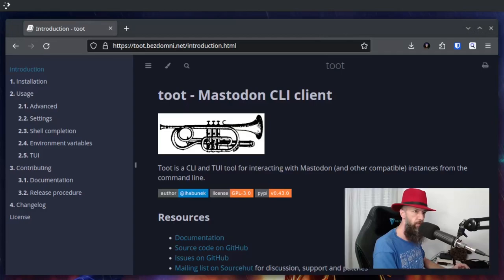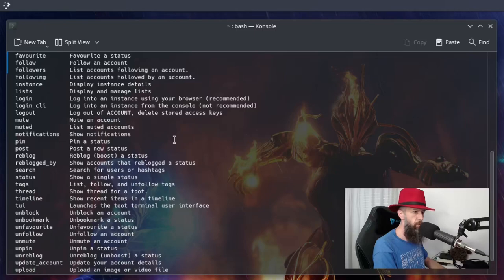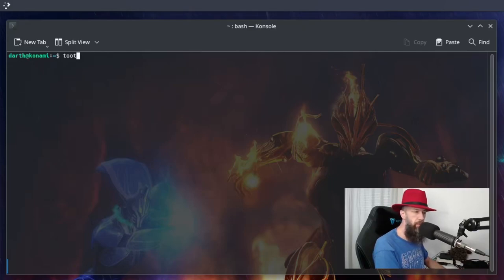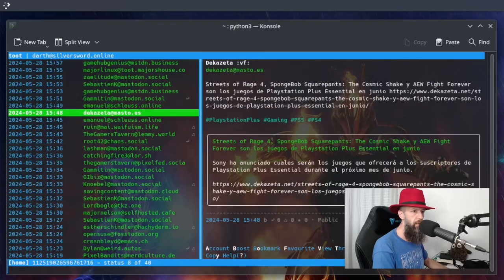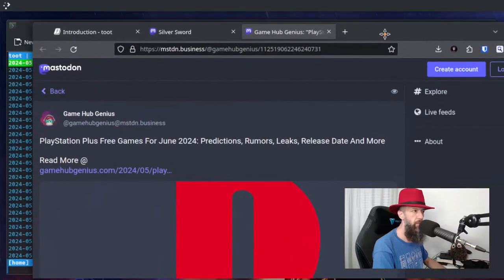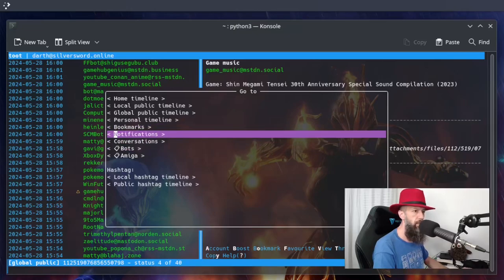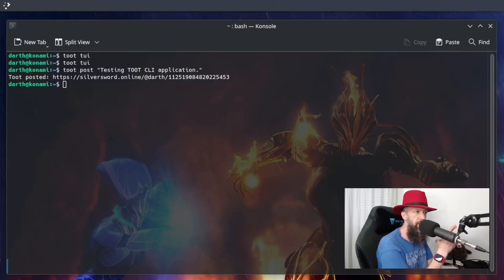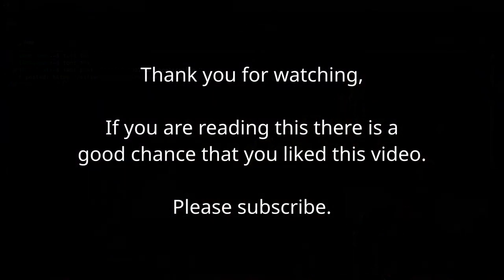Mastodon CLI client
This is a short overview of a Python-based Mastodon command-line client.

This software works on any modern operating system.